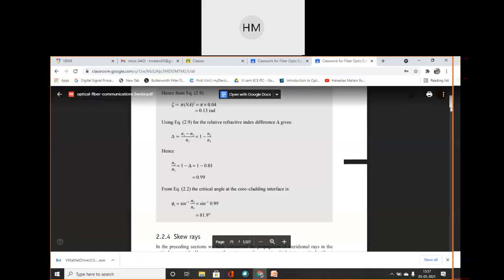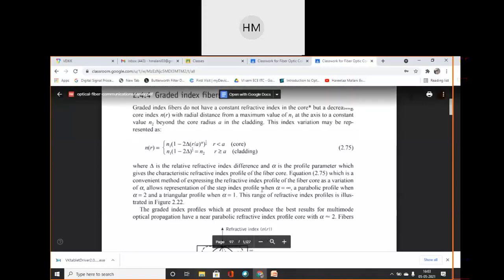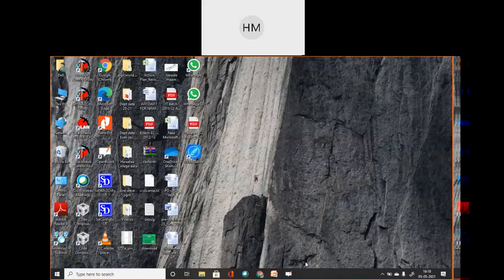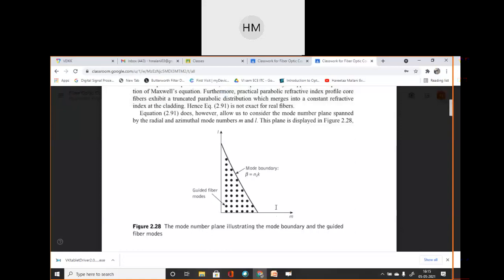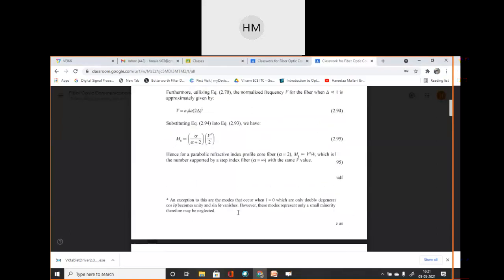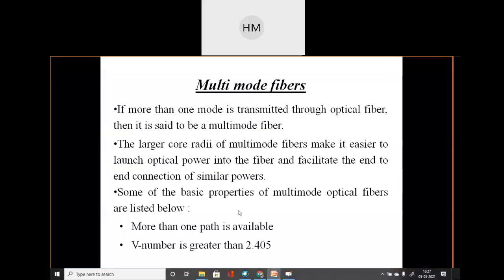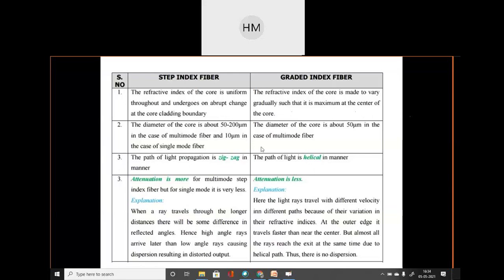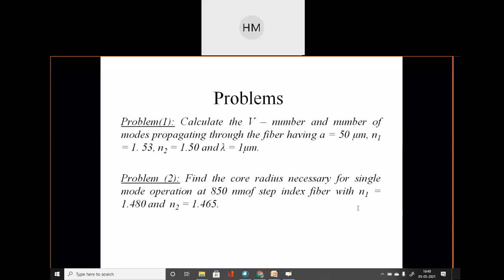Graded index fibre 2021 05 05 15 56 10